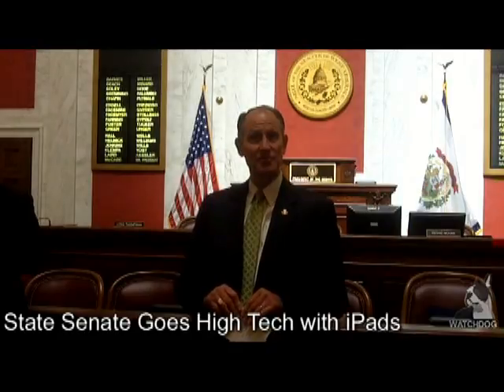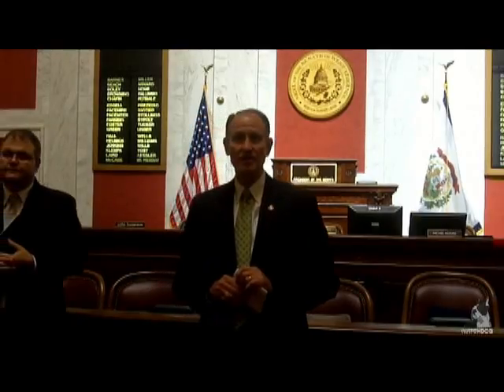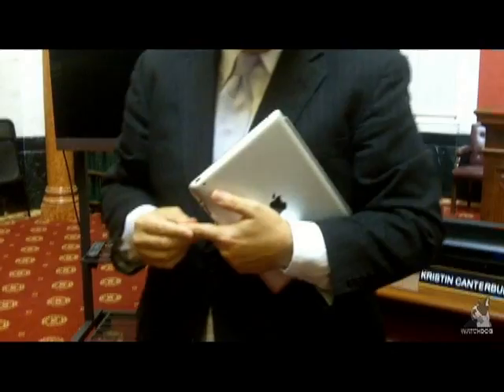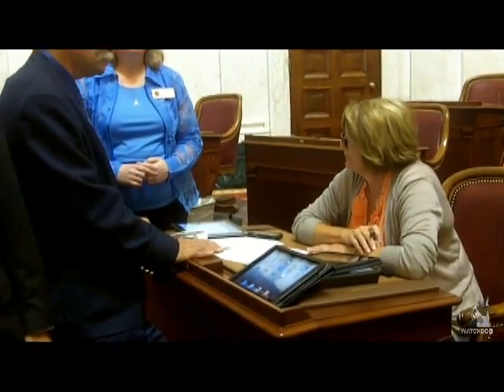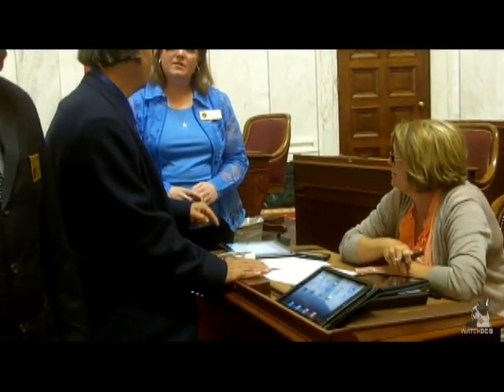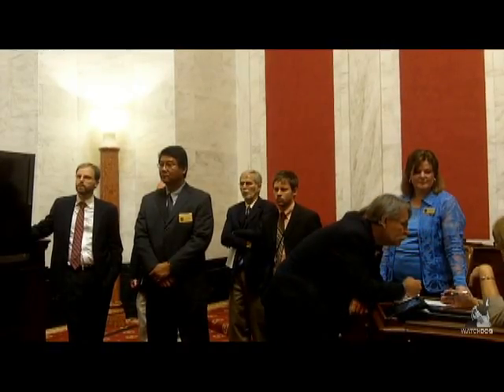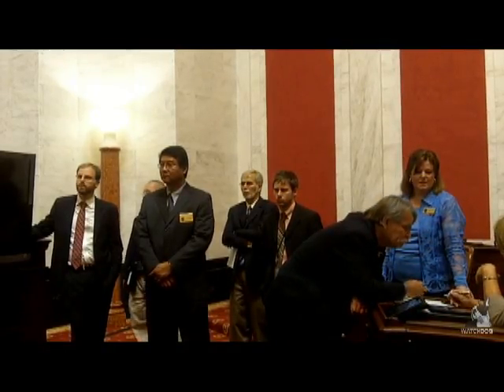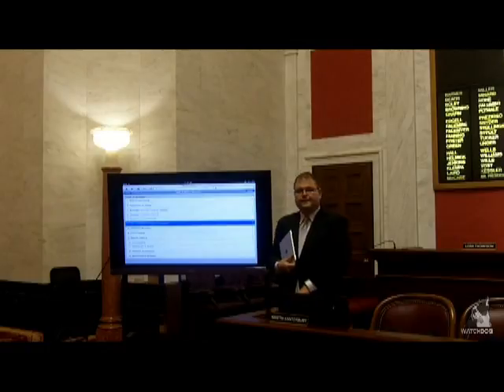WVLEG: State Senate Goes High Tech with iPads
The West Virginia State Senate is replacing their floor books with iPad 2 touchscreen tablets with the hopes that the new technology will help streamline how the Senate operates, allow Senators to track bills and amendments in real-time, and save taxpayer dollars on printing.